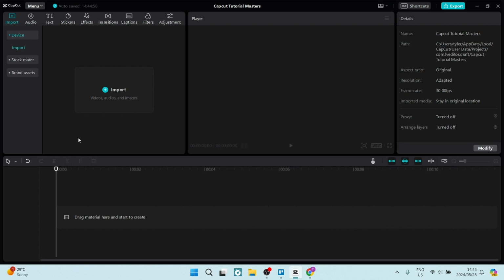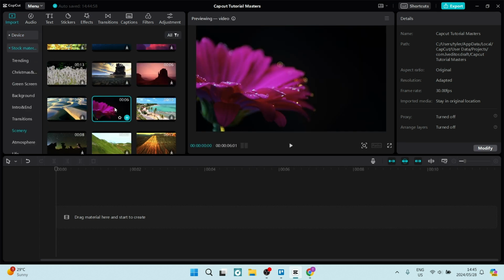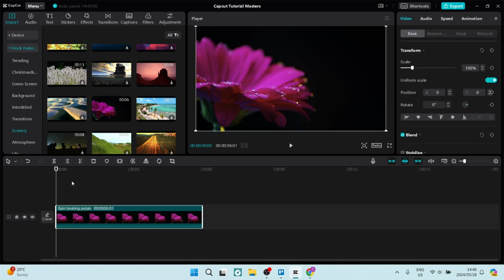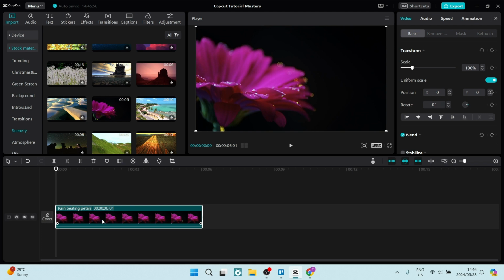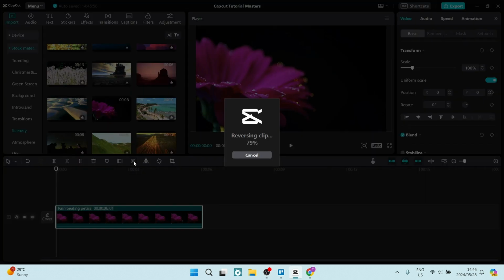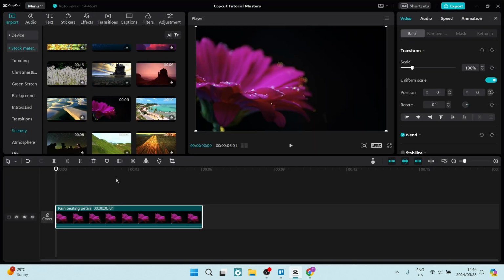How to Reverse a Video in CapCut | CapCut Tutorial 2026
In this 'How to Reverse a Video in CapCut' tutorial, you will learn how to easily reverse and create time-lapse effects in your videos using the CapCut app. CapCut provides a range of video editing tools, including the ability to reverse clips. By following this step-by-step guide, you will discover how to reverse a video, create unique transitions, and achieve eye-catching time-lapse effects. Whether you want to create a comedic moment, showcase a process in reverse, or experiment with creative effects, this CapCut tutorial will show you how to reverse videos with ease. Watch now and unlock the potential of reverse video editing in CapCut to add a fresh perspective to your content.

Timestamps

Intro – 00:00 – 00:15
Reversing a video in CapCut – 00:16 – 01:13